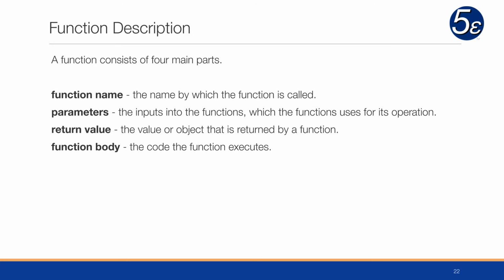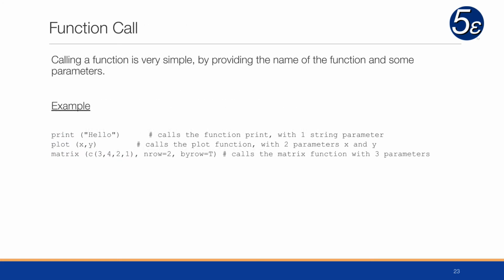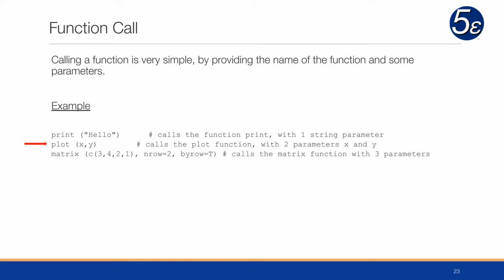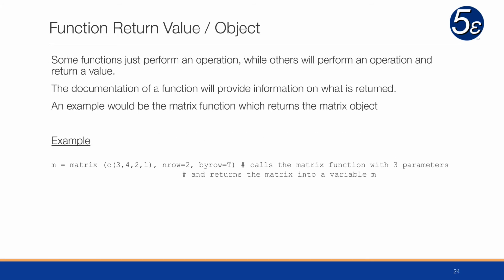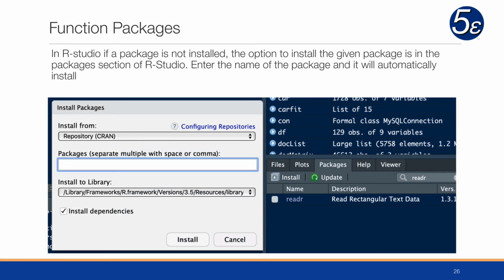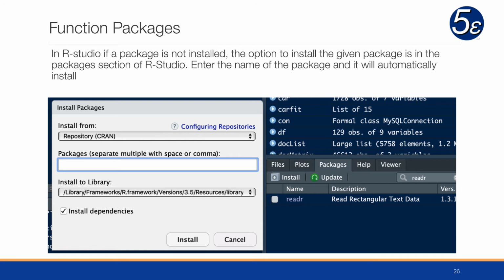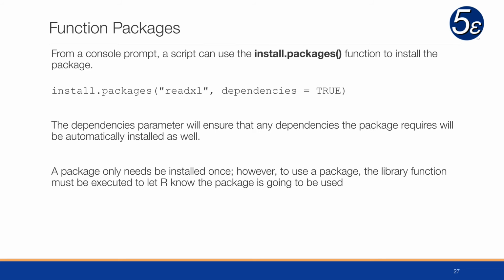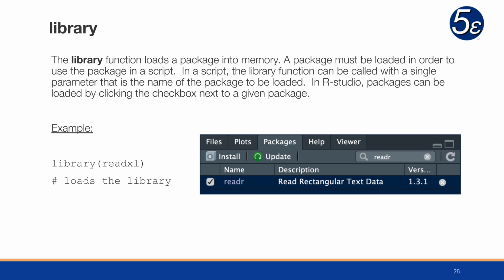R Module 2.3 - Functions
In this module , learn how to use functions, and create your own functions.